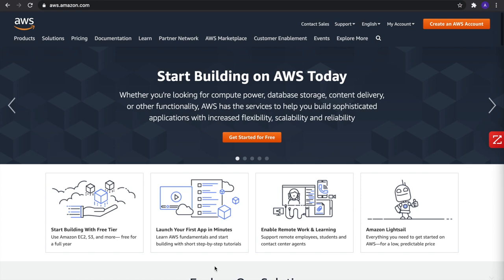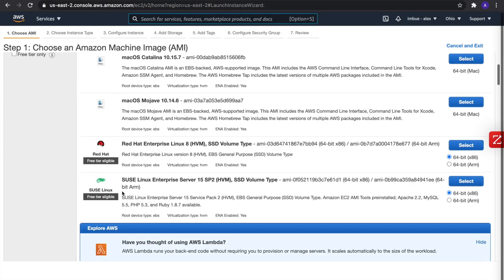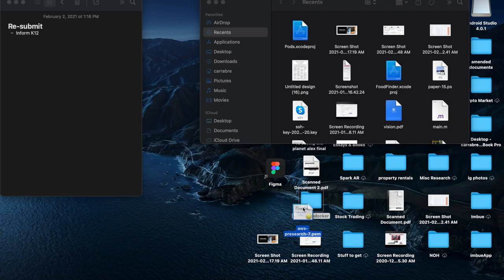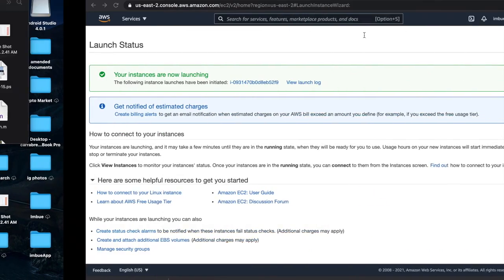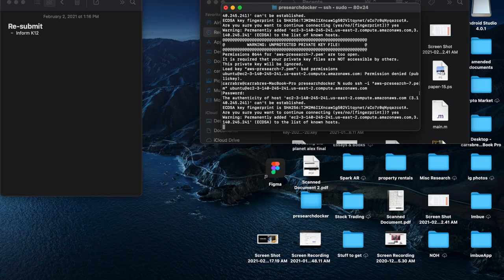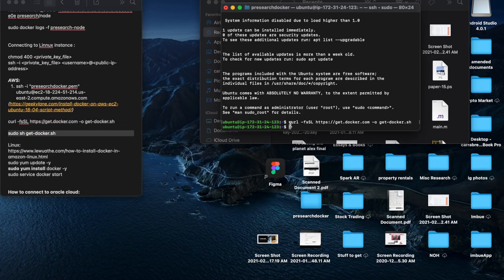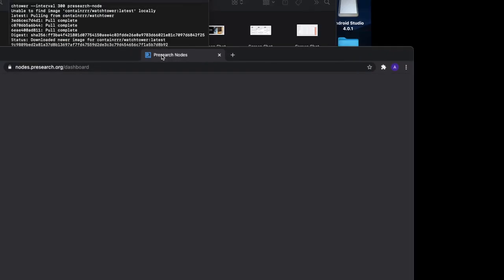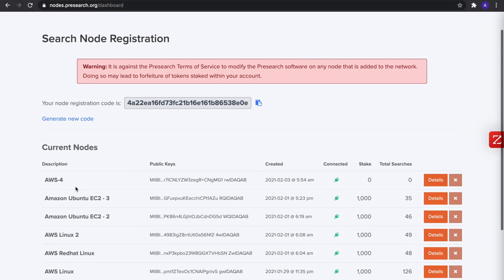How to Run a Presearch Node on Amazon AWS Ubuntu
Presearch
Private Decentralized Search with Ai That Rewards
Providing search choice, quality results, privacy and rewards to those who want to end the search monopoly and take back the web.

Presearch is building a complete ecosystem that supports the PRE token & provides the world with a decentralized search engine that is powered by the community, for the community.
The ecosystem includes:
Presearch
Pre
Presearch token
PRE token
Presearch Ai
PreGPT
Decentralized Search Engine
Presearch Nodes
Keyword Staking
Ethereum Blockchain
Base ChainCosmos Blockchain
Base Layer 2
Cosmos Blockchain
Cosmos Atom
Presearch News
Search Staking
Presearch NFT
Preberry
Presearch Raspberry Pi